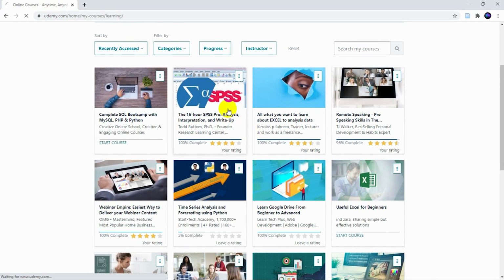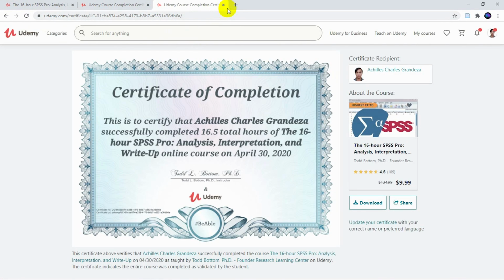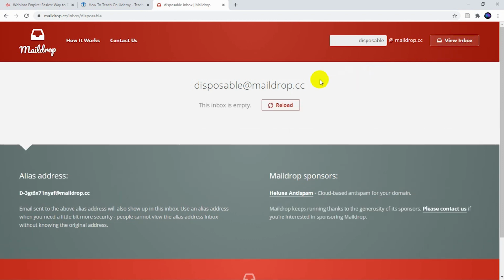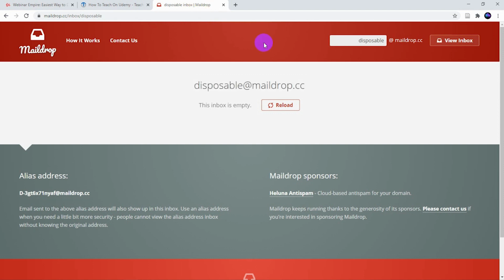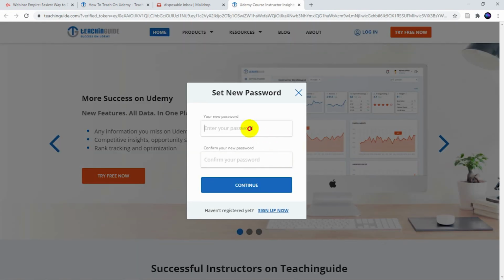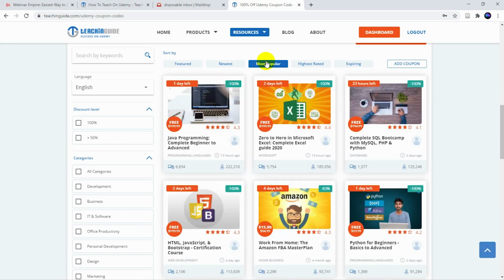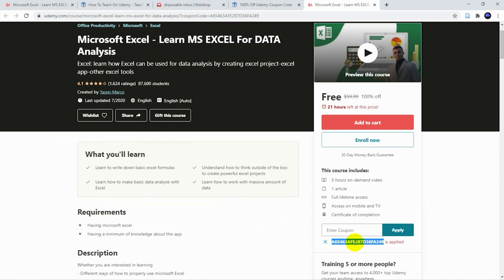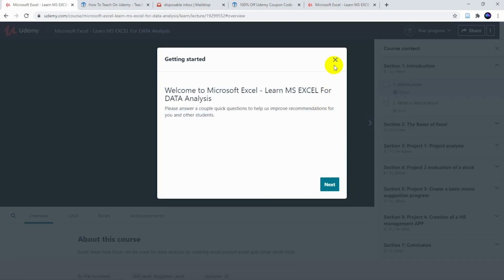How to Get Free Udemy Coupons and Disposable Emails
In this video I;m showing you where i get free udemy coupons and how you can use them in udemy to get paid courses, I also show how to make a disposable email you can use for almost anything.